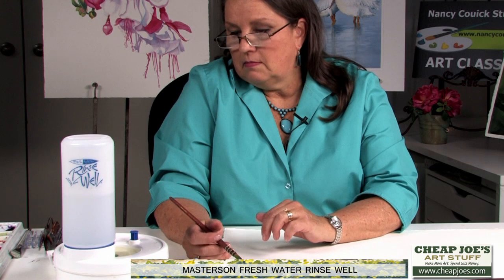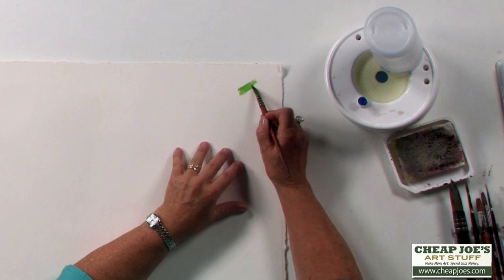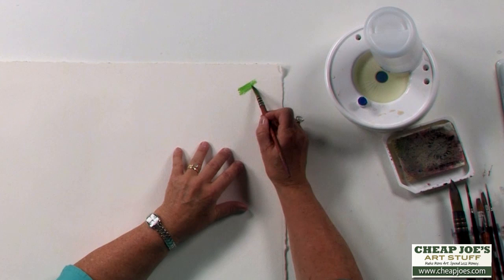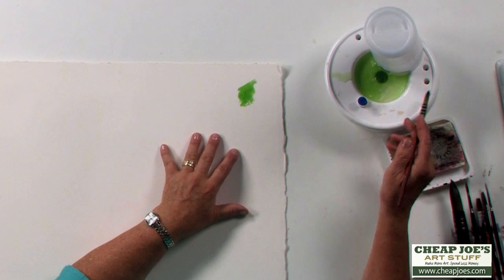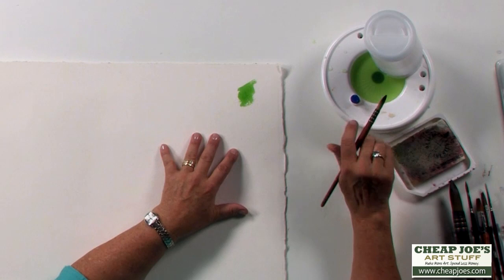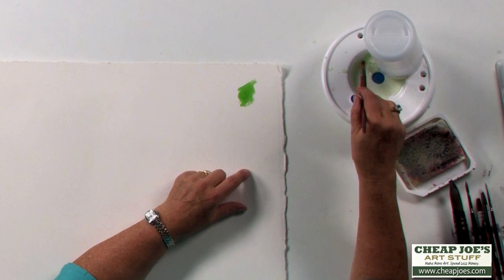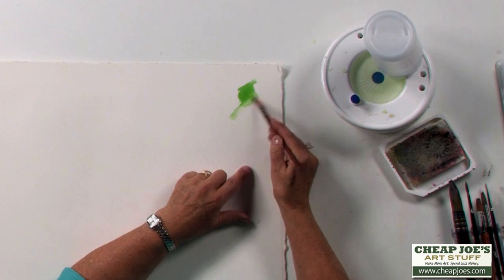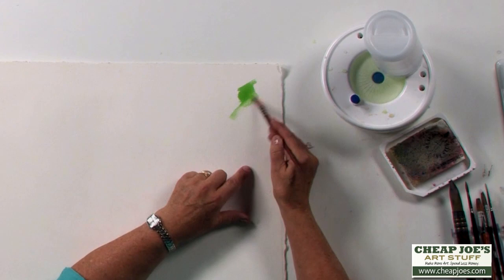The Benefits of the Masterson Rinse Well with Watercolor Artist Nancy Couick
In this Cheap Joe's product demo watercolor artist Nancy Couick explains why the Masterson Fresh Water Rinse Well is always part of her painting process.